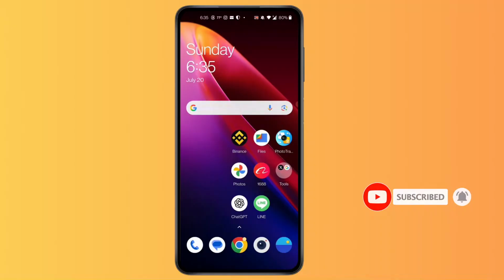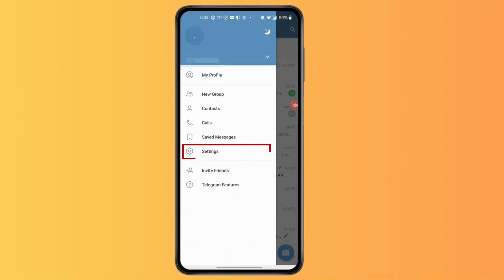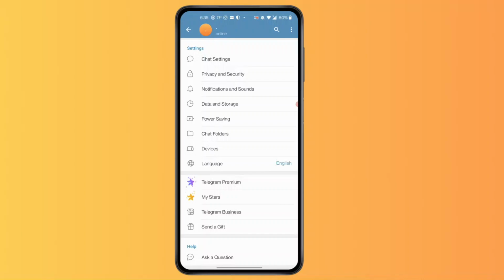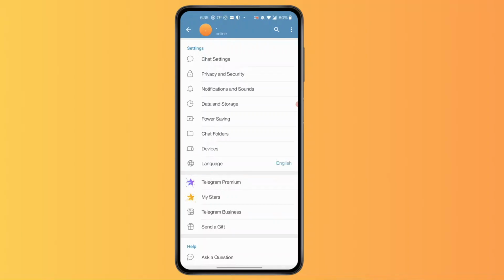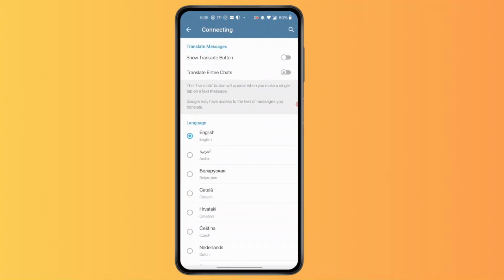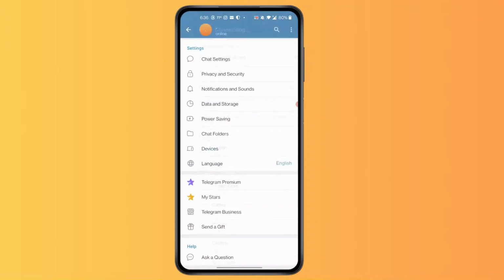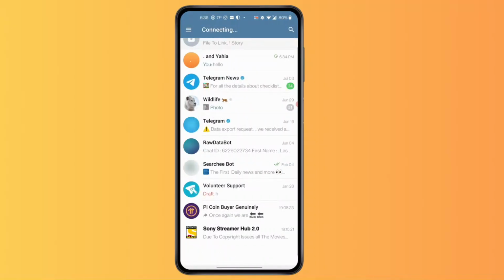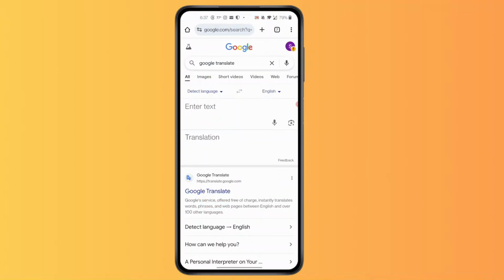Telegram Translations are Currently Disabled or Unavailable Problem | Telegram Translate Not Working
Welcome to our detailed guide on how to fix the Telegram translations are currently disabled or unavailable issue! If you are facing problems with Telegram’s translate feature not working or showing errors, this video is here to help. We’ll explain why Telegram translations might be disabled, how to enable them again, and troubleshoot common problems so you can use Telegram’s translation feature smoothly.

What You’ll Learn:

Why Telegram translate might be disabled or unavailable

How to enable and fix Telegram translation issues

Steps to troubleshoot Telegram translate not working errors

How to update Telegram for translation features

Alternatives to translate messages if Telegram’s feature fails

Tips to prevent future translation problems on Telegram